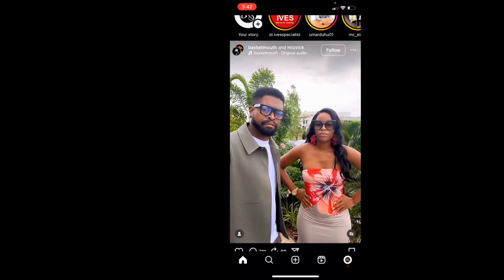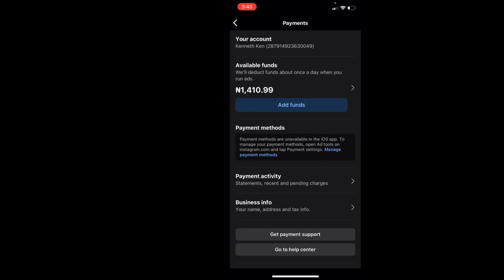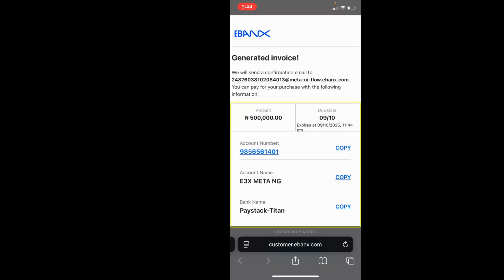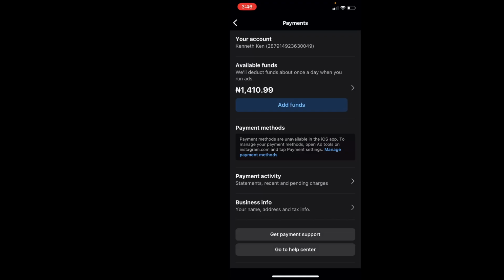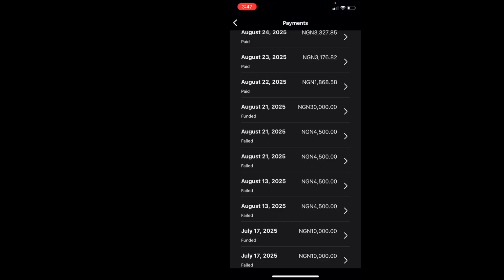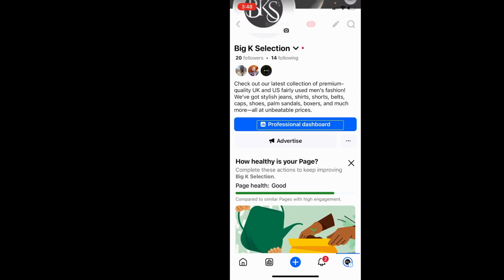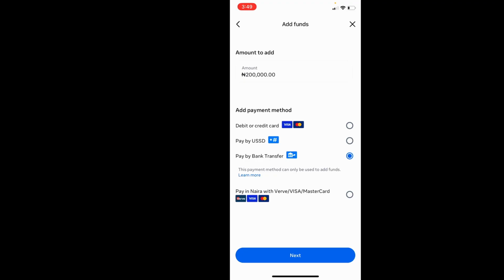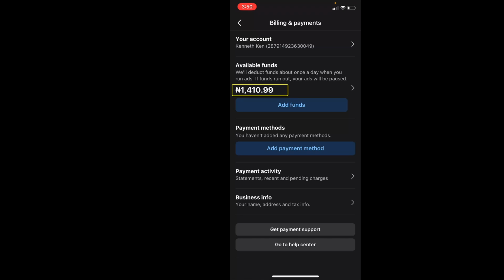How to Add Funds to Instagram & Facebook Ads Without Using a Card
Are you struggling with Facebook or Instagram ad payments because your card keeps failing? 😩
In this video, I’ll show you how to add funds to your Meta Ads account without using a debit or credit card. Learn how to use Meta Prepaid Funds (Available Funds) or manual payment methods like bank transfer — perfect for advertisers in Nigeria, Ghana, Kenya, and other regions facing card issues.

🔥 What you’ll learn in this video:

How Meta’s Prepaid / Available Funds system works

How to add money manually to your ad account

How to check if bank transfer is available in your region

📌 Facebook Ads funding, Instagram Ads payment method, Meta Ads Nigeria, fund Facebook ads without card, how to add funds manually on Meta Ads, prepaid funds Meta, available funds Meta, Facebook Ads bank transfer, Instagram Ads tutorial 2025, how to fix card declined on Facebook ads.

👉 Watch till the end to see how to switch to manual payment and take full control of your ad spending.